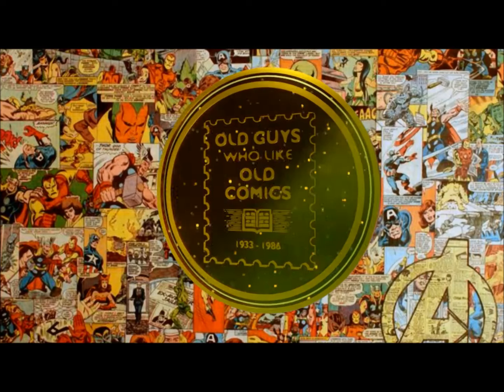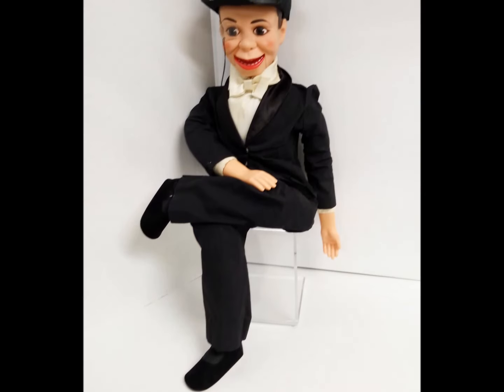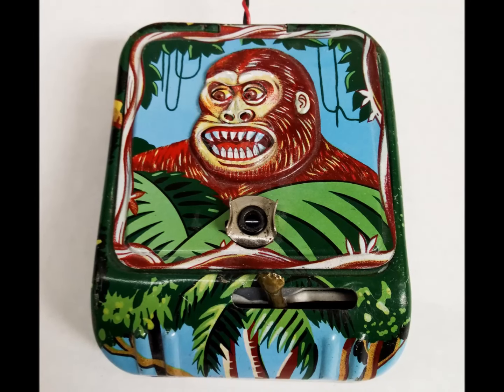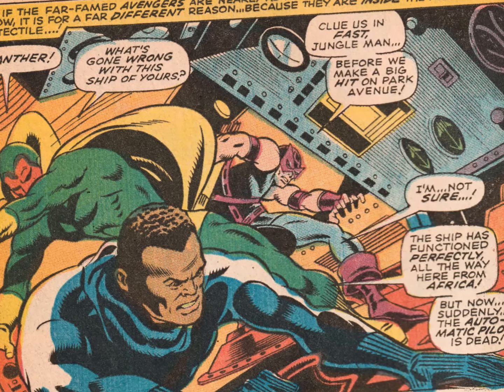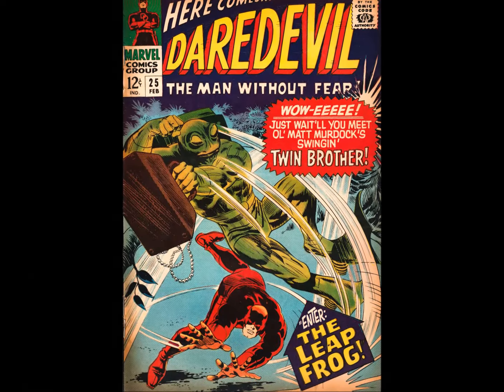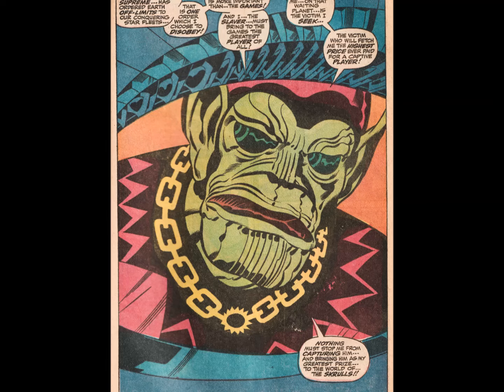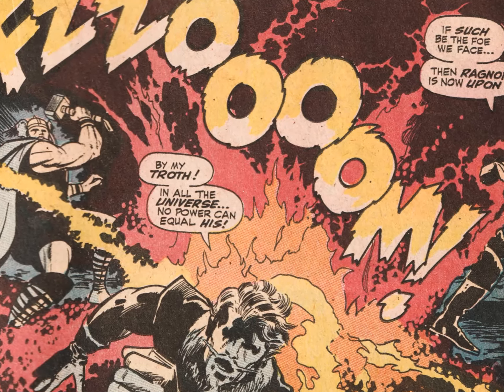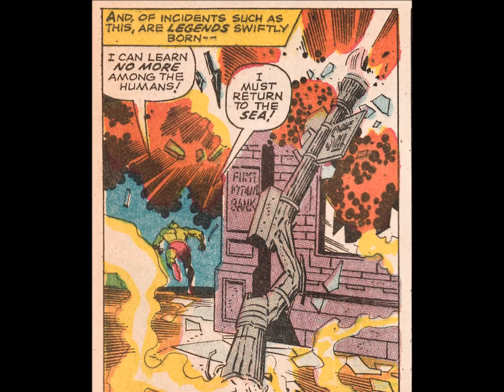Havin' a Drink with Mink: That Old Comics Smell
Love it or hate it, old comics have a unique aroma all of their own. In tonight's olfactory adventure we examine a recently-discovered stack of silver age Marvels that definitely pass the sniff test! Get a whiff of Ditko SPIDER-MAN! Have a herculean huff of Kirby THOR & FANTASTIC FOUR! Plus the scent-sational art of Gene Colan, Johnny Craig and John Romita Sr! All this, plus emerald-eyed albino apes, under-dressed secret agents and Steven Spielberg's worst nightmare! See us now, or smell us later!